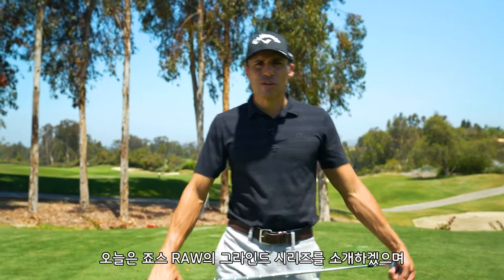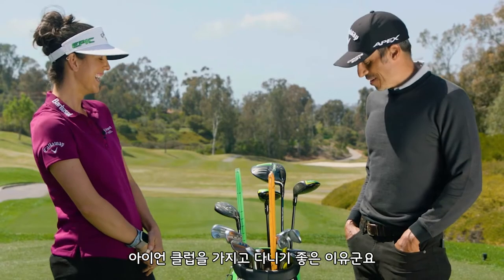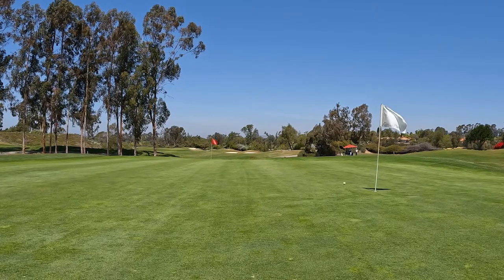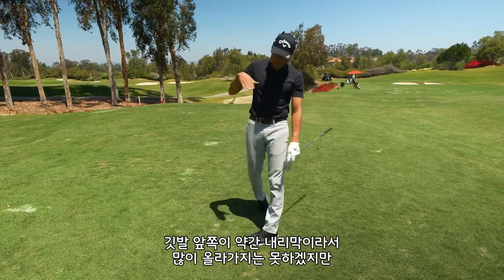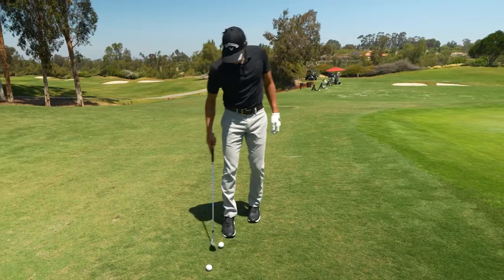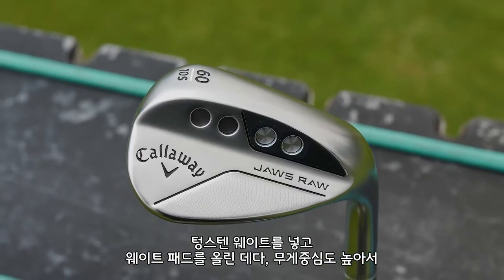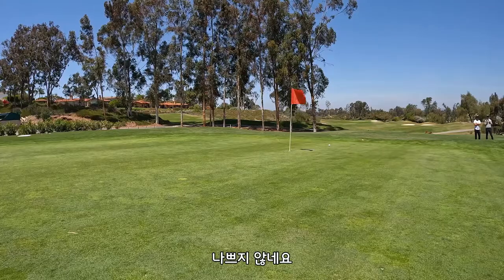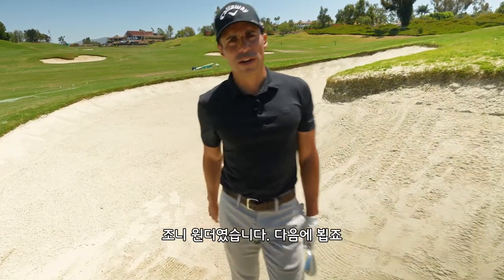[캘러웨이] 죠스 RAW 웨지 | S 그라인드 소개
죠스 RAW 웨지 S 그라인드는 모든 스윙 유형과 스퀘어 페이스를 선호하는 골퍼들에게 적합한 가장 대중적으로 사용할 수 있는 모델입니다. 일반적인 너비의 솔이지만, 솔 뒷면을 그라인드 해서 임팩트 시 리딩 에지가 낮게 유지되면서 부드럽게 빠져나가도록 도와줍니다. 둥근 모양의 리딩 에지는 임팩트 시 헤드가 땅에 깊게 들어가는 것을 방지합니다.